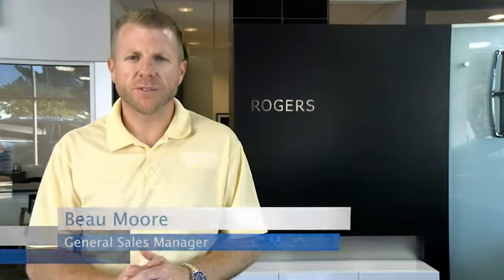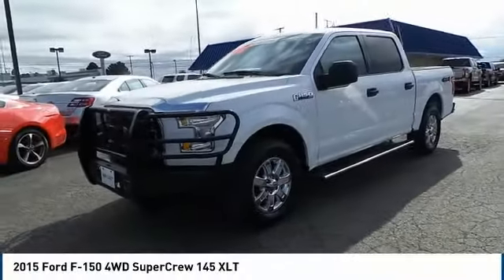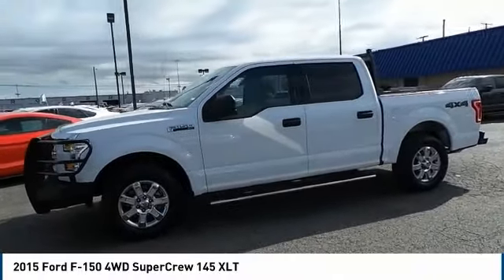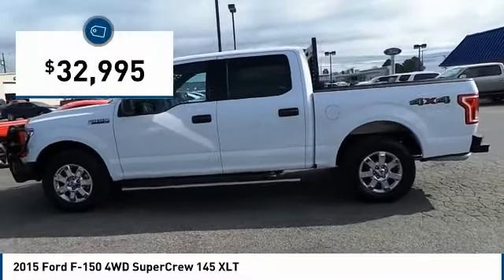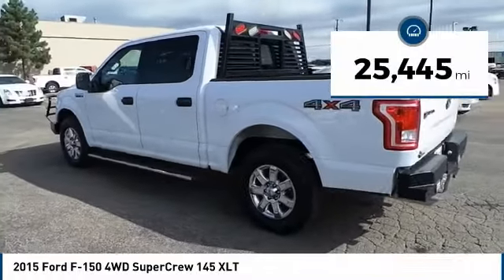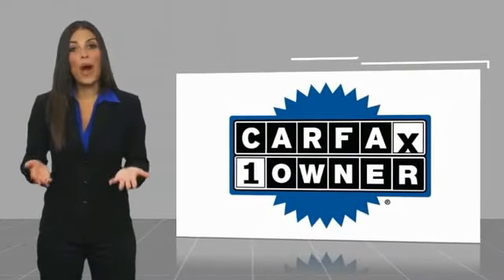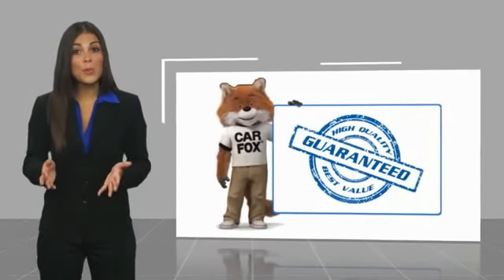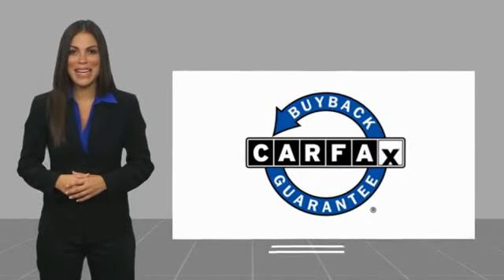2015 Ford F-150 Midland TX 1832015A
2015 Ford F-150 4WD SuperCrew 145 XLT

4200 W. Wall

NOTITLE